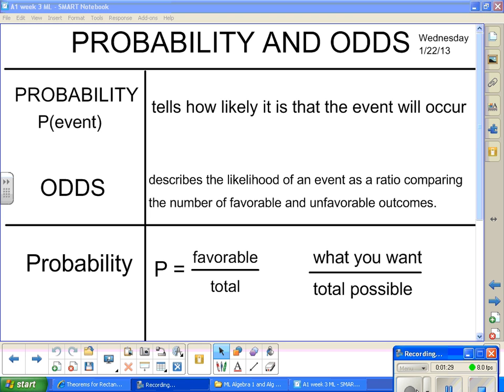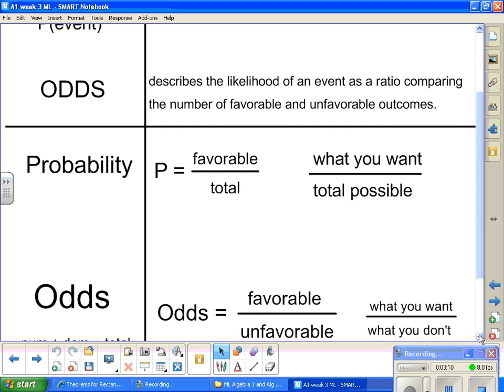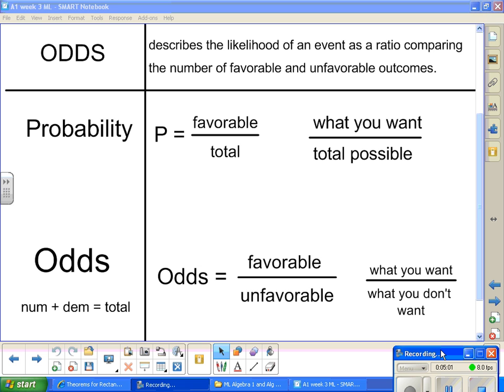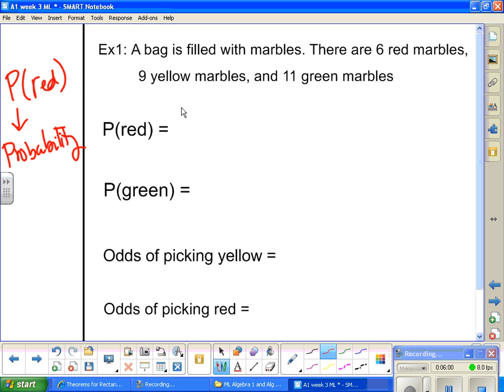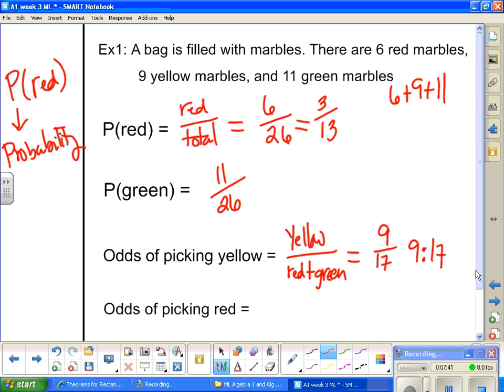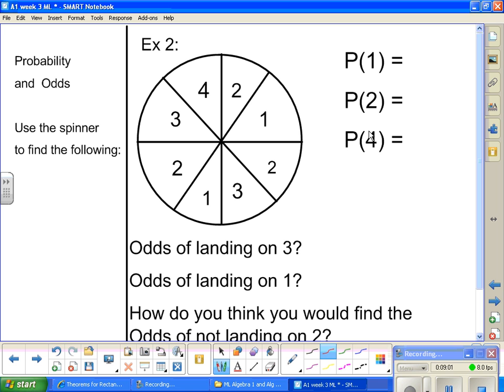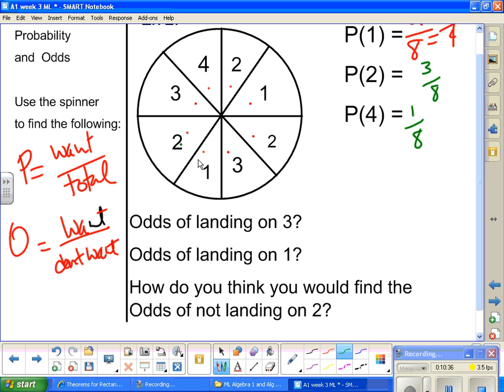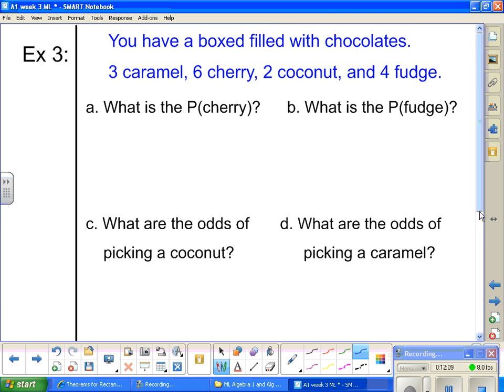probability and odds 1/22